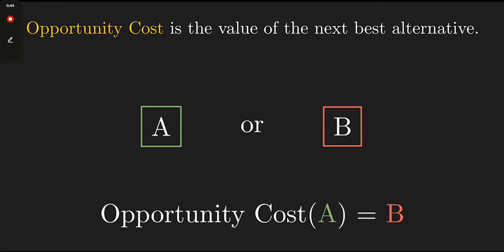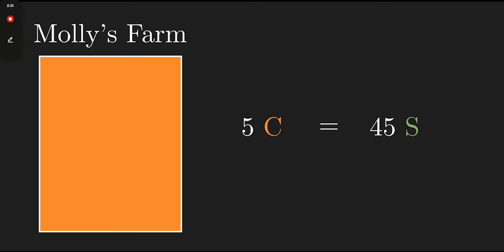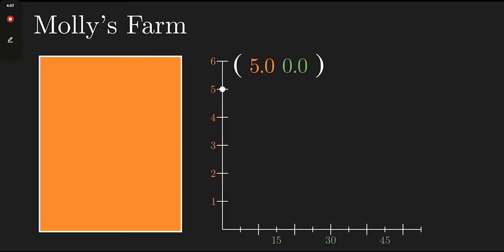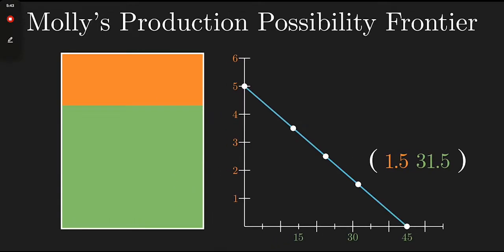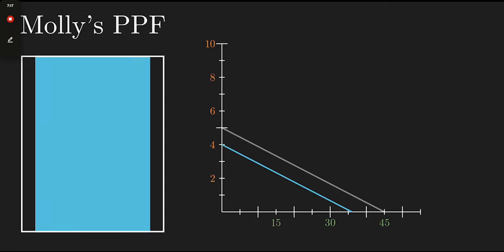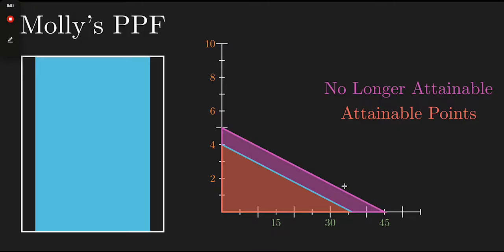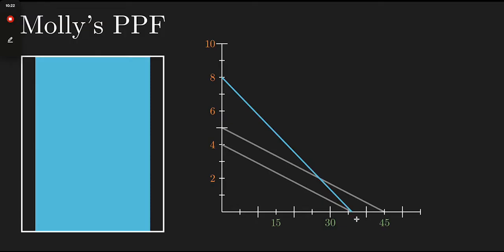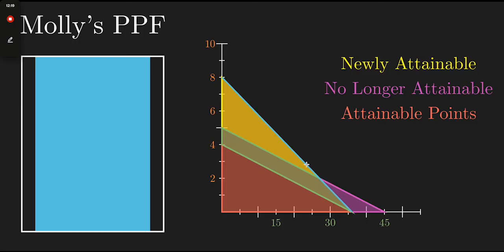Opportunity cost and the space of what's possible | Episode A1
This episode uses the concept of Opportunity Cost to develop the Production Possibility Frontier.